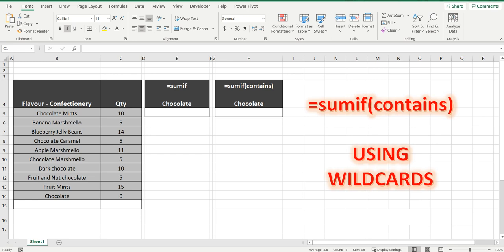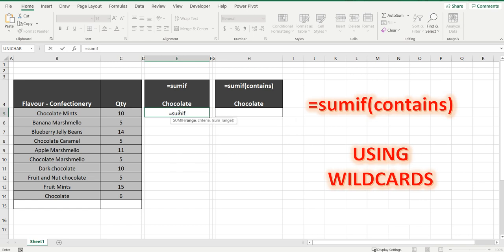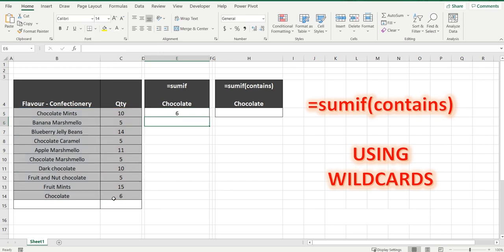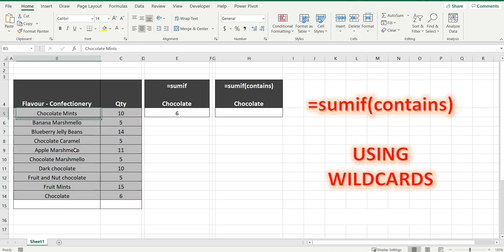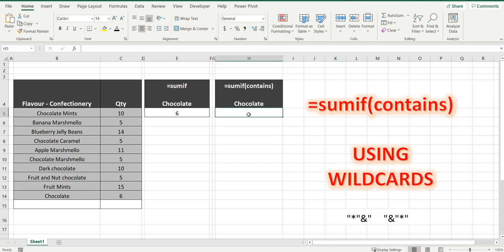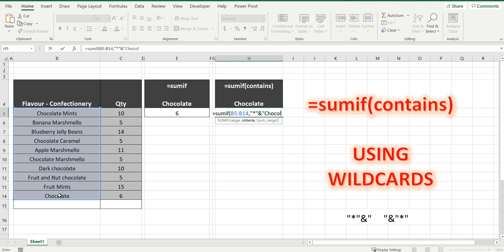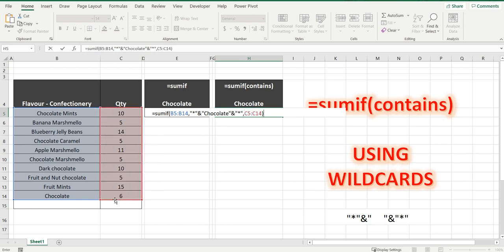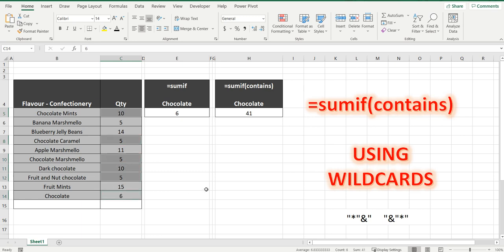SUMIF CONTAINS in Excel - Using Wildcards - 2 Minute Excel formula videos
Learn how to use wildcards in Excel formulas using the SUMIF example.  SUMIF CONTAINS.  This can also be used in Vlookup and other Excel formulas.  Sumif contains part of a string